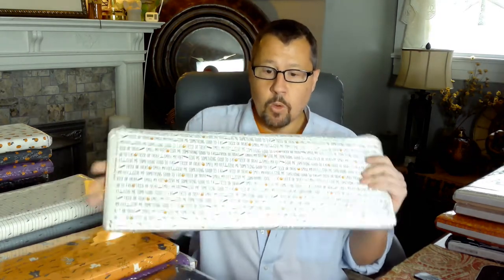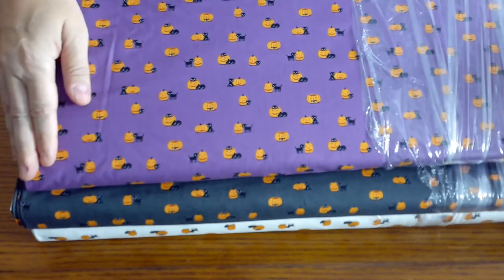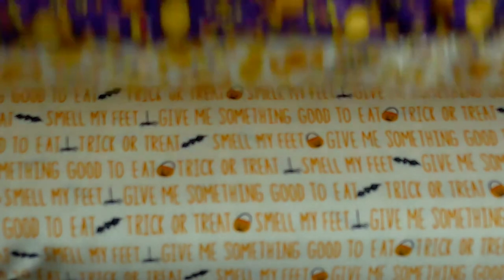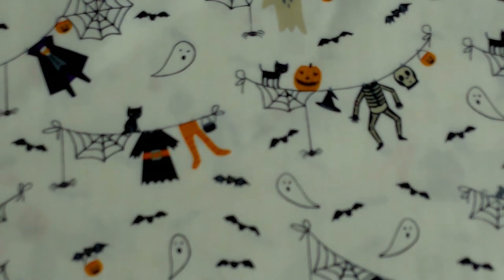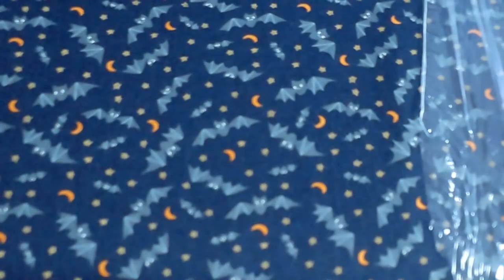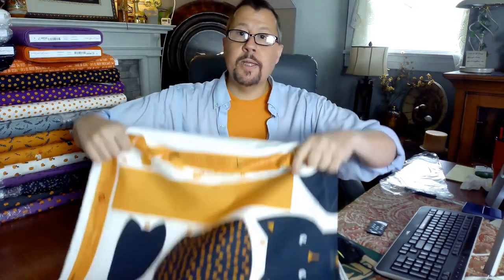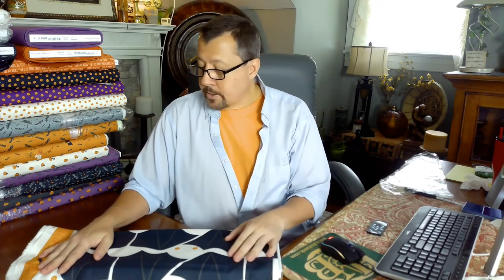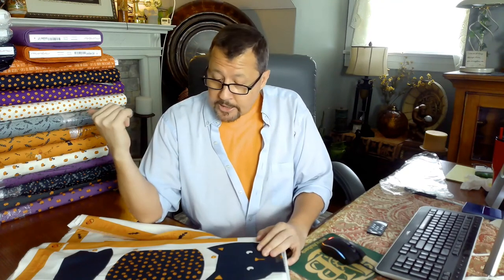Ghouls and Goodies - Fabric Review from the Desk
Ghouls and Goodies designed by Stacy lest Hsu for Moda Fabrics

Something Scary, Something Sweet.

Inspired by trick or treating and all the festivities around Halloween, this collection is sure to get you in the spirit. From creepy spiders to scary costumes, this collection is perfect for your next spooky project. Purples, oranges, blacks and greys make this collection feel festive and fun.

A proper loot collection bag is essential for Halloween and this collection has it! In addition to all the fun and whimsical prints, this collection also has a cut and sew panel. Included on the panel is a trick or treat pumpkin tote, one scary black kitty and two creepy bats. Who said you have to trick or treat alone. This panel is sure to get your little witches, superheroes and ghouls lots of goodies.